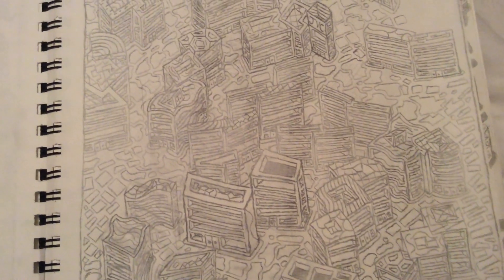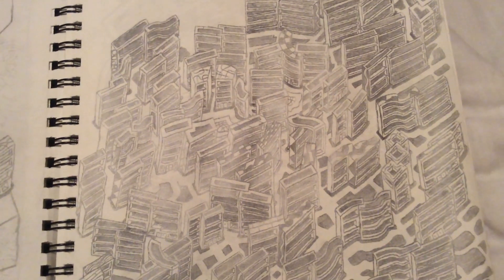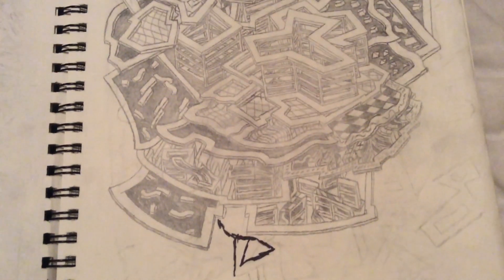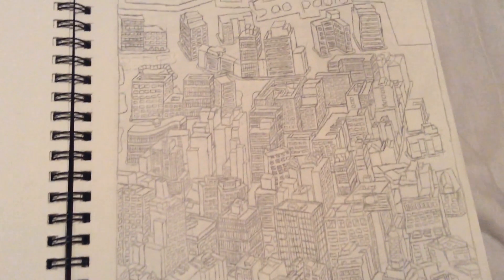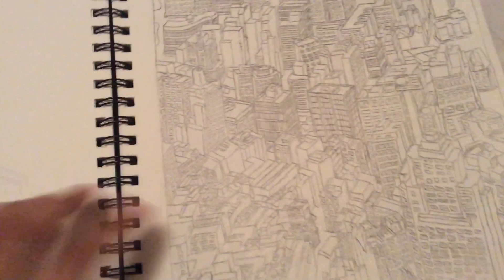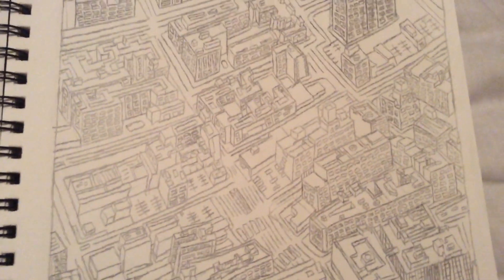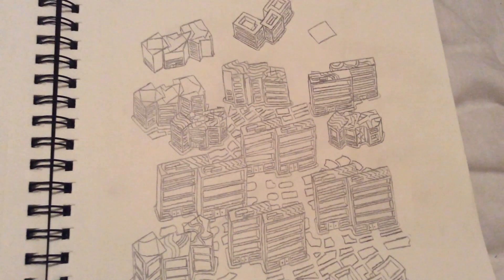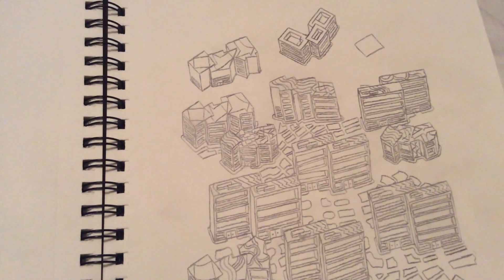My drawings from my sketchbook.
Some of my best drawings to date.